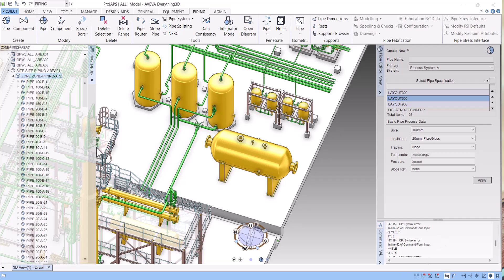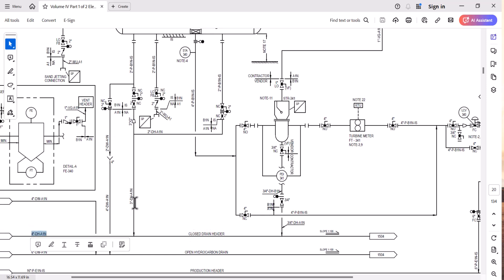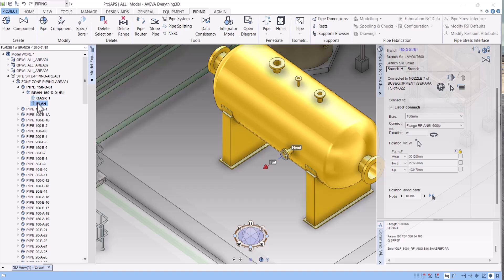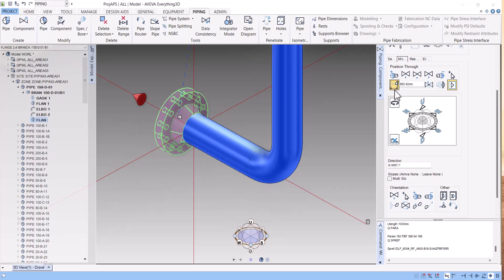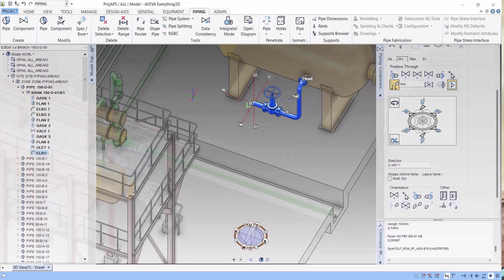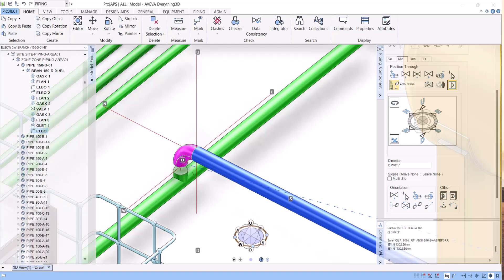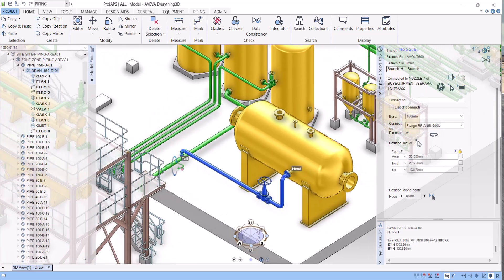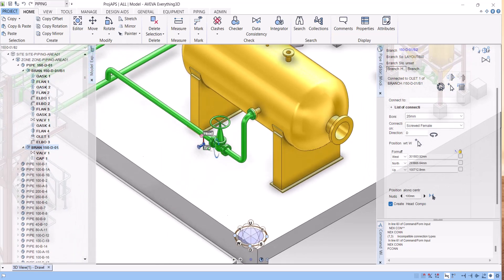Aveva E3D tutorial for pipe modelling for beginners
Aveva E3D tutorial for pipe modelling for beginners. In this E3D tutorial you can learn step by step how we can do the pipe modeling in E3D.  For creating new pipe in E3D you have to  first create  pipe name in E3D under particular pipe service zone. Then connect the pipe branch head point then start for creating the components under that pipe.

You can get all the E3D piping modelling commands, E3D equipment modelling commands, E3D draft commands from this source

You can see other video for reference

This tutorial is about:
Aveva E3D pipe modeling for beginner
aveva e3d basic tutorial
E3D Pipe modeling tutorial
Piping modeling in E3D
e3d piping design
e3d tutorial
aveva e3d piping
E3D pipe design
aveva e3d tutorial
aveva e3d
e3d pipe modelling
pipe modelling in e3d
e3d software tutorial